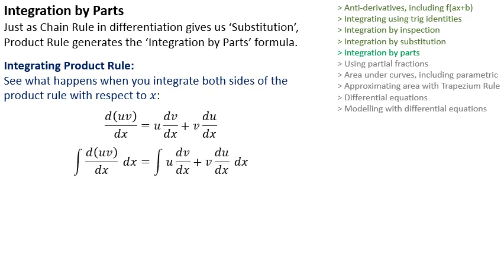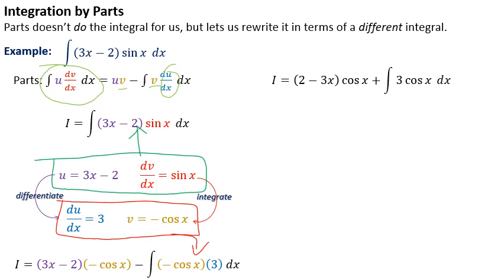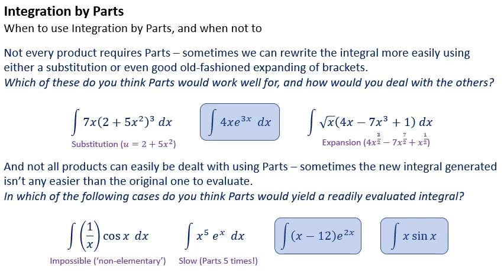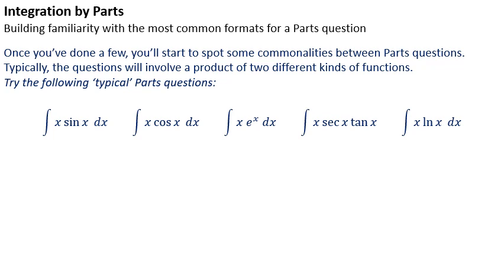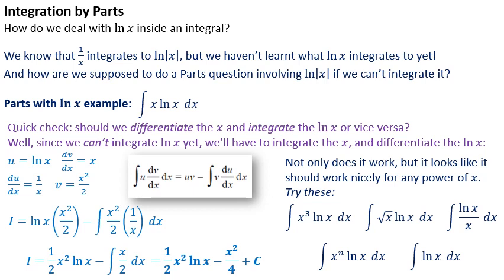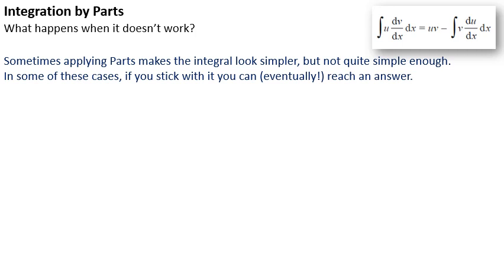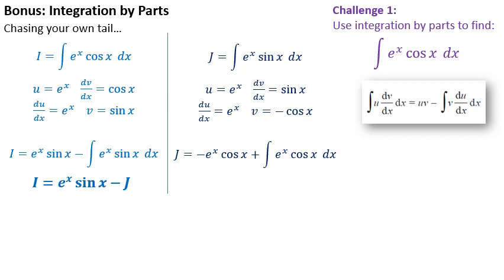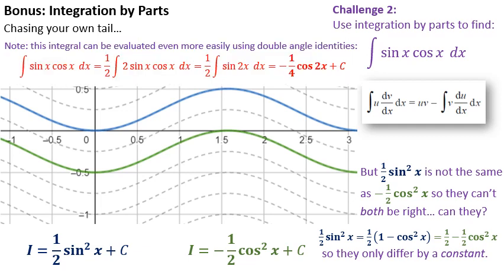Integration by Parts (A-level Maths)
An introduction to the Parts formula, examples of when to use it (and how), and when not to use it.  Includes examples of when you need to apply Parts twice, how to deal with ln(x) within an integral, and even some examples where integrating by parts takes you back to square one.